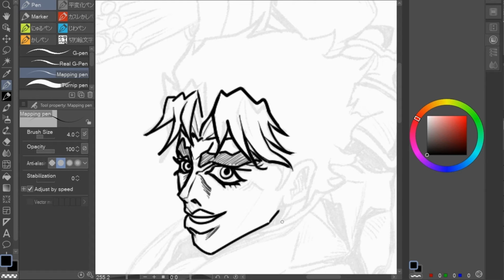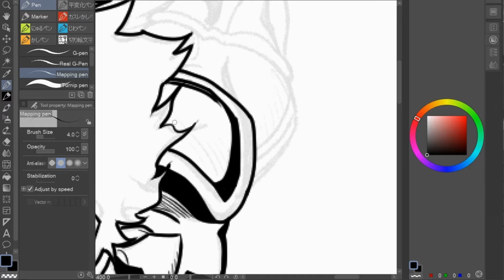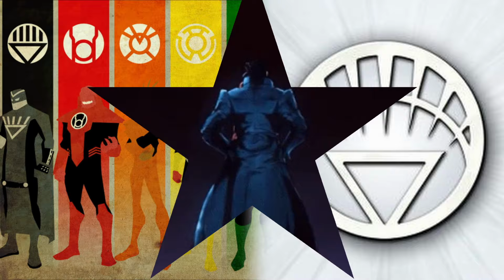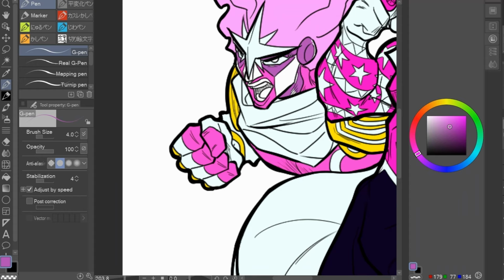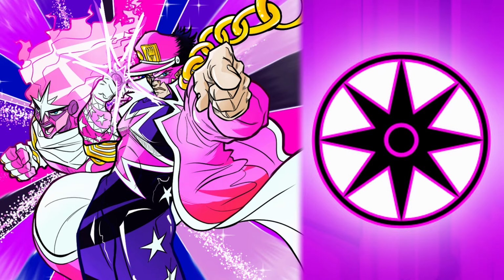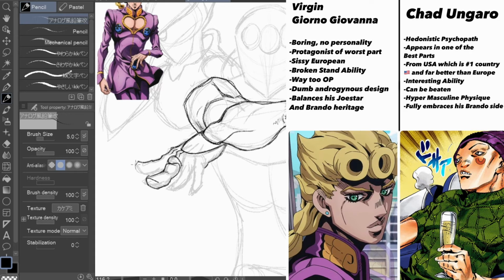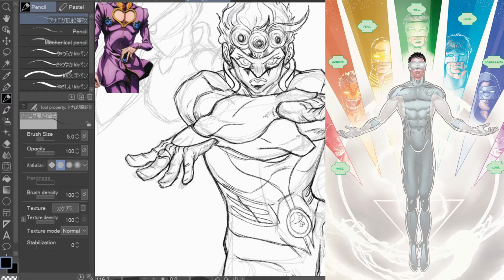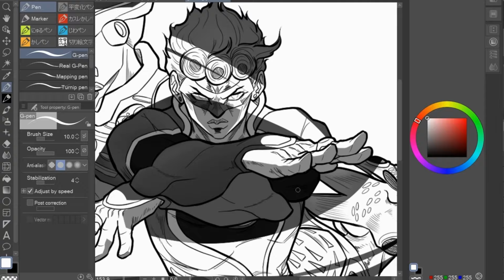What Lantern Corps Would The JOJOs Be In?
I'm back! I draw the jojos from parts 1-6 as lantern corps members. This was real fun to make. I don't know why, but I talk real weird sometimes. Don't mind me.

0:00 - Intro
0:57 - Jonathan
2:57 - Joseph
4:23 - Jotaro
6:37 - Josuke
8:26 - Giorno
11:46 - Jolyne

The 8 bit instrumental is by Studio Megaane on YouTube